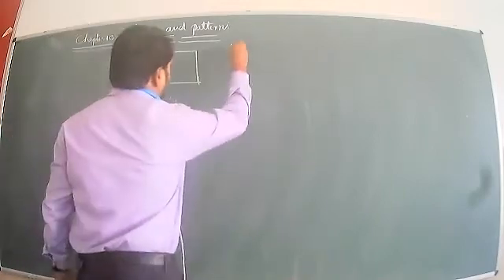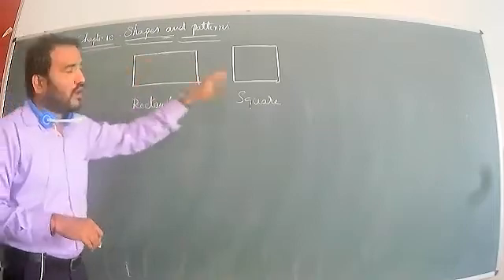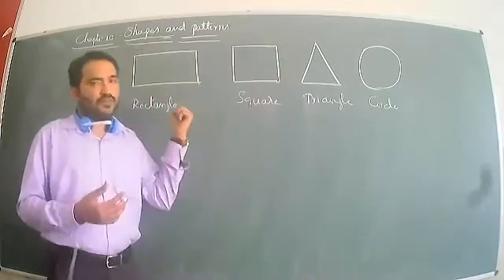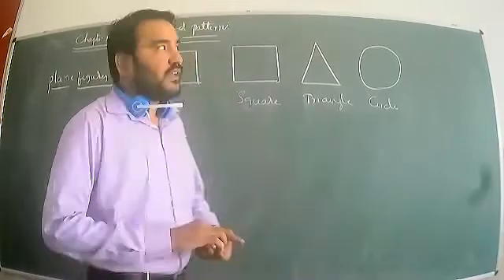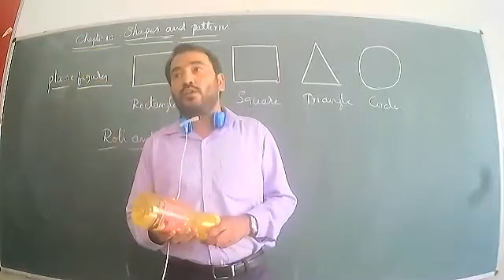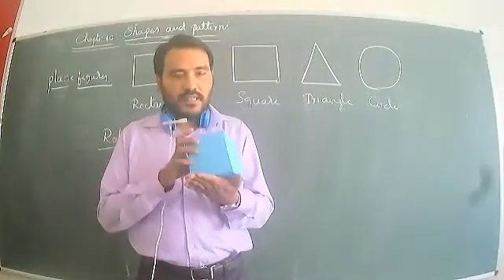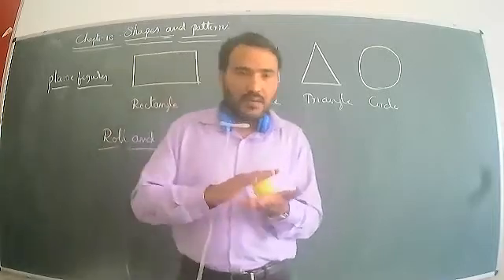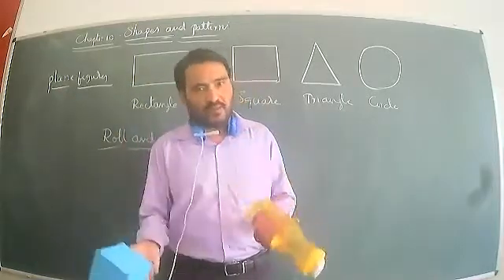2nd std - shapes and patterns